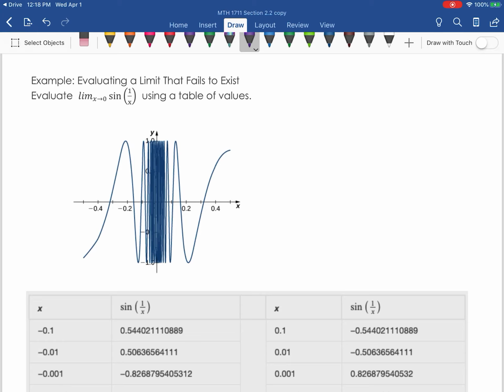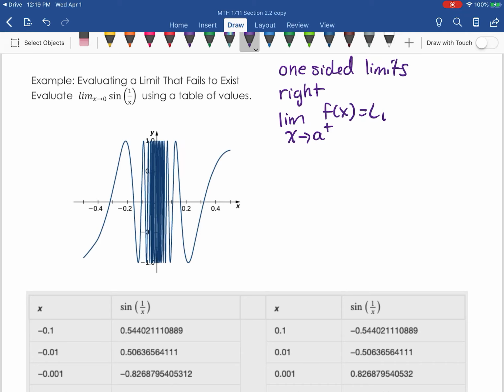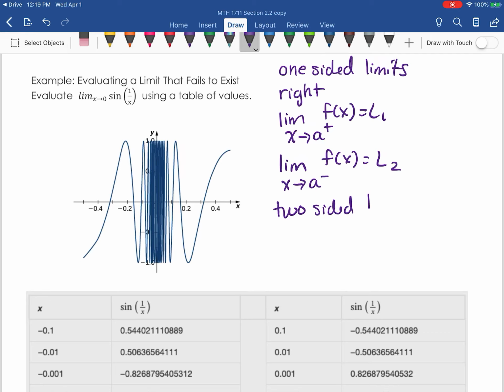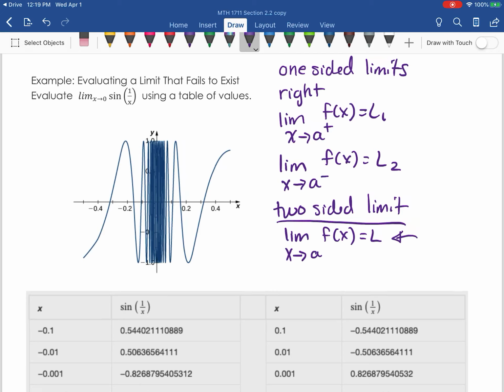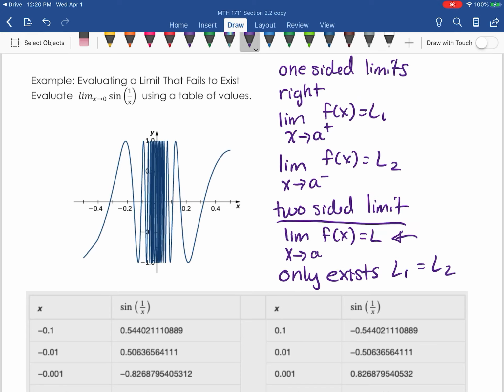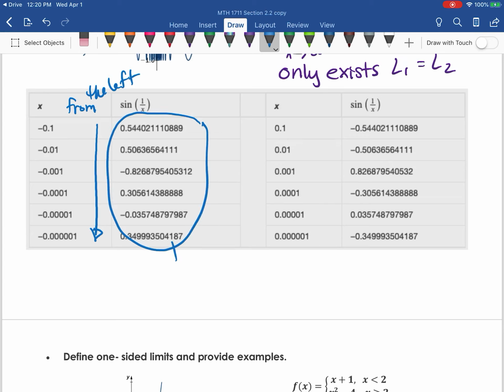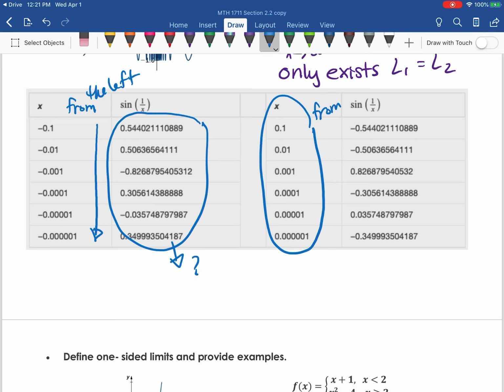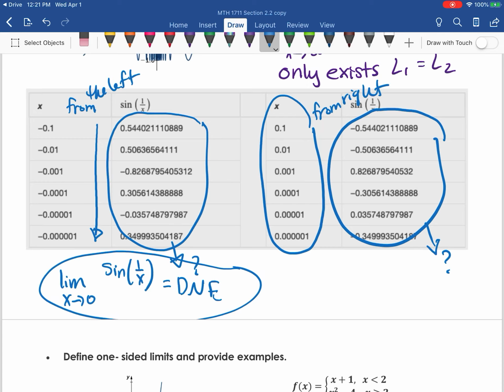2.2 When a Limit Fails to Exist